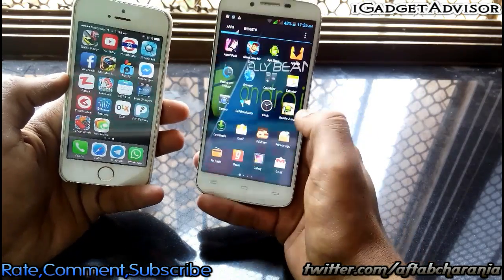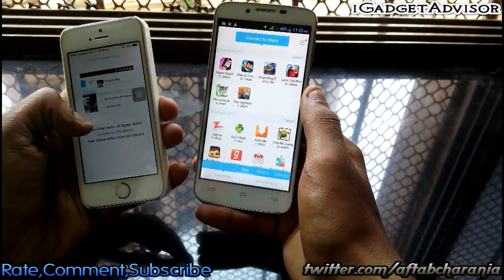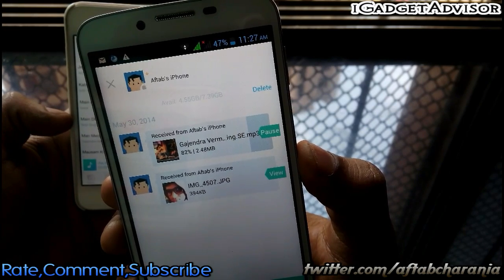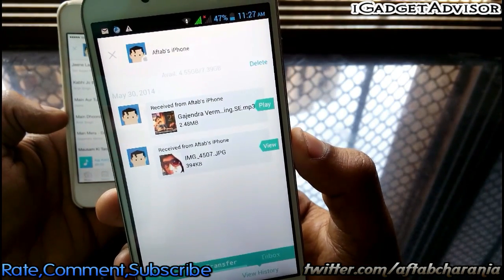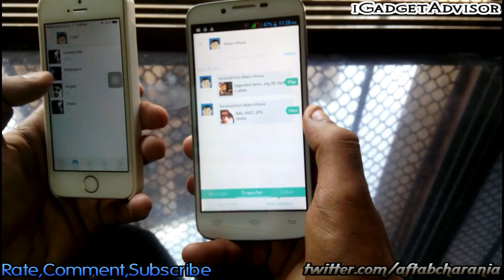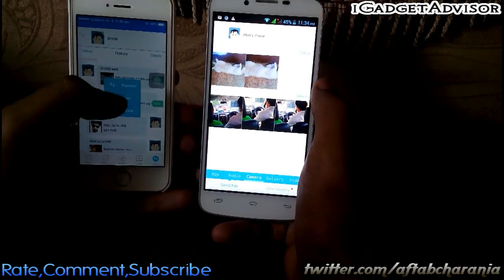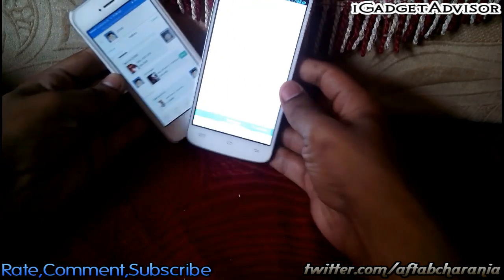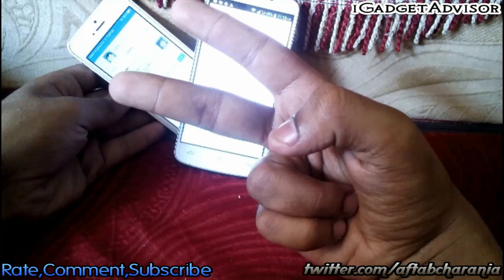Zapya App Review Transfer Media Between iOS ans Android !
App link